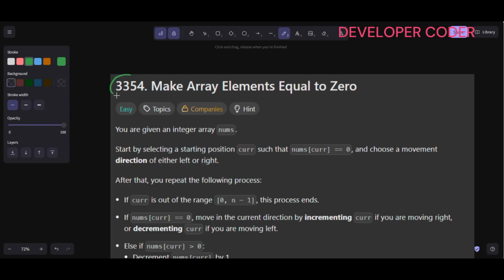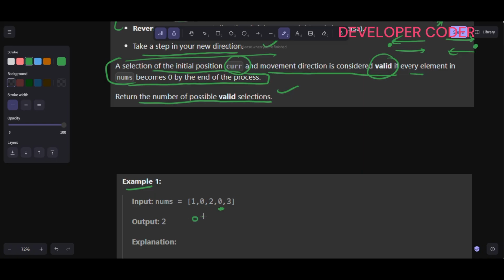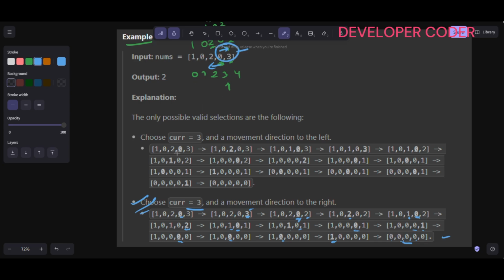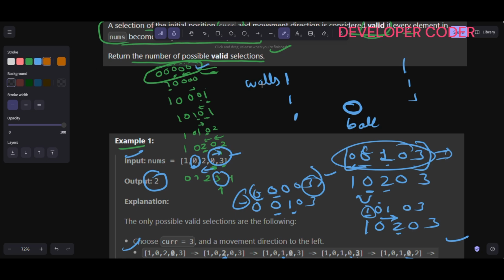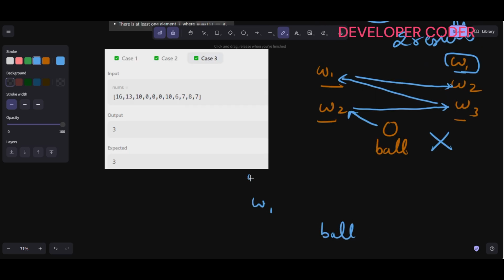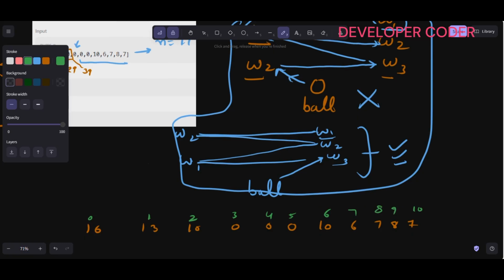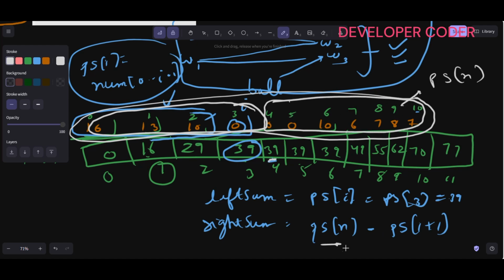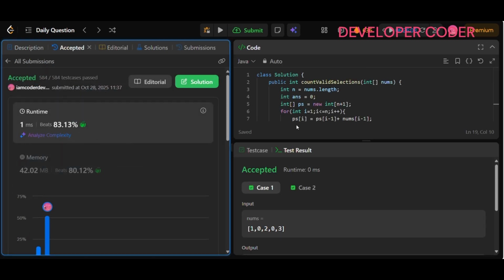Make Array Elements Equal to Zero | LeetCode 3354 | Prefix Sum | Java Code | Developer Coder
Welcome to Developer Coder 💻 — your go-to channel for mastering LeetCode, Data Structures, and Algorithms with clean explanations and Java-based coding walkthroughs.

In this video, we tackle the LeetCode Problem 3354 — Make Array Elements Equal to Zero, where we explore the Prefix Sum technique to build a deep understanding of array manipulation logic and efficient algorithm design.

🚀 What you’ll learn in this video:

Step-by-step approach to analyzing and solving the problem efficiently
Understanding prefix sum array behavior and its practical use cases
How to think like a problem solver during competitive programming rounds
Code walkthrough in Java, including clean implementation and testing
Optimized time and space complexity insights

This video is perfect for:
✅ Beginners improving algorithmic thinking
✅ Intermediate developers strengthening their LeetCode skills
✅ Candidates preparing for coding interviews at FAANG and top tech companies

📚 Explore playlists on: Arrays, Prefix Sum, Sliding Window, Dynamic Programming, and more.

Make Array Elements Equal To Zero LeetCode Solution
LeetCode 3354 Prefix Sum Java
Make Array Elements Equal To Zero Java
Prefix Sum Concept Explained
LeetCode Prefix Sum Problems
Prefix Sum Array Logic
How To Solve LeetCode 3354
Make Array Elements Equal To Zero Tutorial
LeetCode Problem 3354 Step By Step
LeetCode 3354 Coding Explanation
Make Array Elements Equal To Zero Walkthrough
LeetCode Array Problems Explained
Java LeetCode Prefix Sum Code
LeetCode 3354 Complete Guide
LeetCode 3354 Time Complexity
LeetCode 3354 Space Complexity
LeetCode 3354 Intuition
LeetCode 3354 Code With Developer Coder
Make Array Elements Equal To Zero Prefix Approach
LeetCode 3354 Efficient Solution
LeetCode 3354 Dry Run Example
LeetCode 3354 Interview Preparation
LeetCode Prefix Sum Practice
How To Use Prefix Sum In Java
LeetCode Java Interview Problems
LeetCode Array Prefix Logic
Java Prefix Sum Explanation
Java Algorithm For Array Problem
LeetCode 3354 Best Approach
LeetCode 3354 Java Full Code
LeetCode 3354 Detailed Explanation
LeetCode Prefix Sum Pattern
LeetCode Array Manipulation
LeetCode Efficient Array Operations
LeetCode Prefix Sum Implementation
Make Array Elements Equal To Zero Optimal Solution
LeetCode 3354 In Depth
LeetCode 3354 Coding Logic
LeetCode Java Code Explanation
Prefix Sum Problem LeetCode
LeetCode Java DSA Problems
LeetCode Array Prefix Java
Make Array Elements Equal To Zero Logic
LeetCode 3354 Java Debug
LeetCode Java Prefix Implementation
LeetCode Coding Interview Prep
Developer Coder Prefix Sum
Developer Coder Java Solution
Make Array Elements Equal To Zero Dry Run
LeetCode Java Problem Discussion
LeetCode Java Beginner Friendly
LeetCode Java Advanced Tutorial
LeetCode Java Efficient Solution
Prefix Sum LeetCode Problem
LeetCode Problem Walkthrough
LeetCode Prefix Sum Dry Run
Make Array Elements Equal To Zero Step By Step
LeetCode Array Prefix Dry Run
LeetCode Prefix Sum Breakdown
LeetCode Array Algorithm Java
LeetCode DSA Concepts Explained
LeetCode Prefix Sum Deep Dive
LeetCode Coding Patterns
LeetCode Array Transformation
LeetCode Array Update Problem
LeetCode Prefix Sum Update Logic
LeetCode 3354 Array Operations
LeetCode Java Problem Explanation
LeetCode Java Step By Step
LeetCode Prefix Sum Simplified
LeetCode Problem Analysis
LeetCode 3354 For Interviews
LeetCode Problem Solving Practice
LeetCode Java Algorithm Patterns
LeetCode Array Problems Java
LeetCode Prefix Sum Coding Logic
Make Array Elements Equal To Zero In Java
LeetCode Array Based Problems
LeetCode Java Full Explanation
LeetCode Prefix Sum Thinking Pattern
LeetCode 3354 Problem Analysis
LeetCode 3354 Learning Path
LeetCode Java Video Explanation
LeetCode 3354 Problem Guide
LeetCode 3354 Prefix Sum Walkthrough
LeetCode 3354 Key Insights